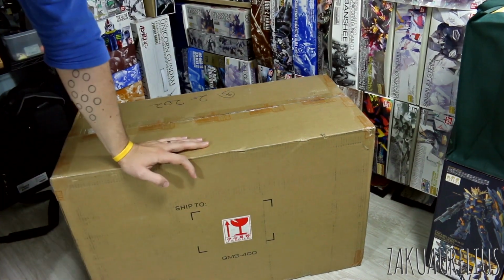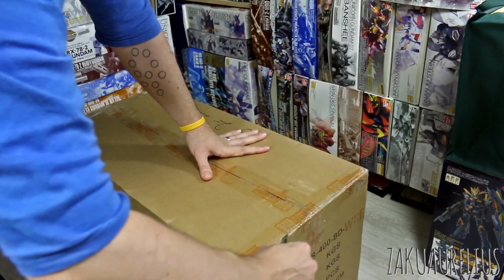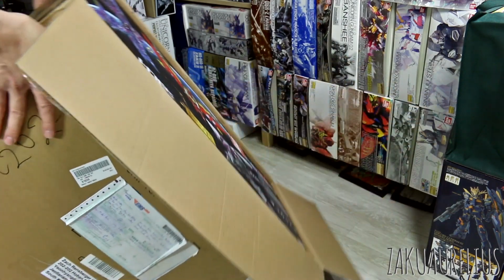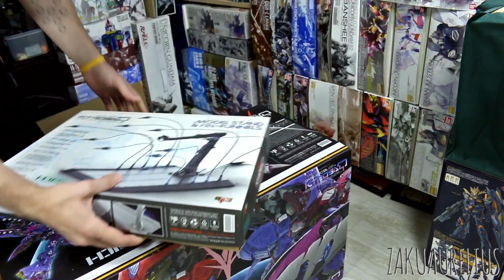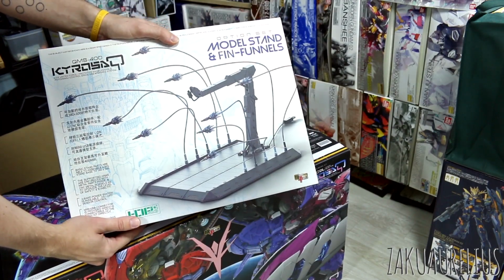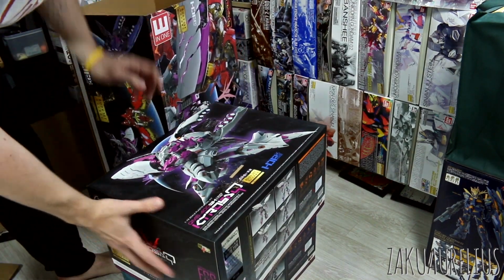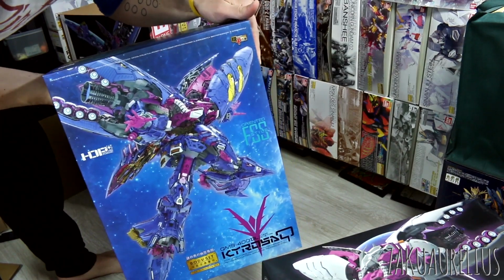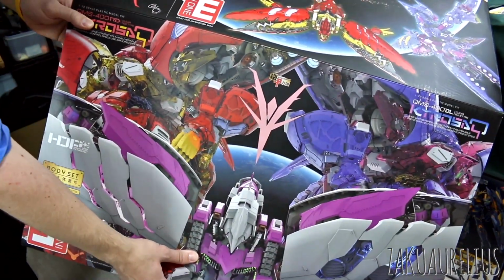858 - Gunpla Delivery 28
Got my delivery from SamuelDecal with the latest releases from Mechanicore Hobby Studio!